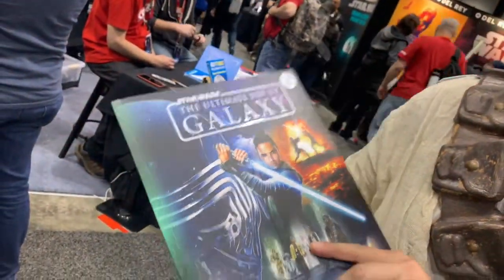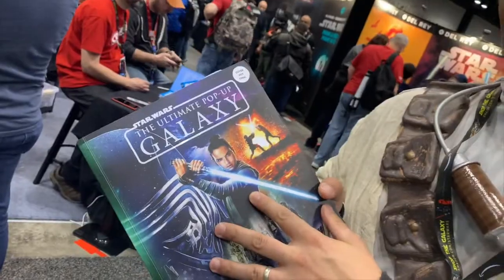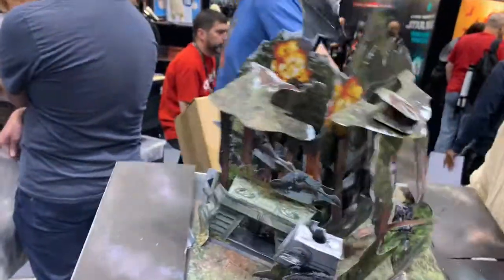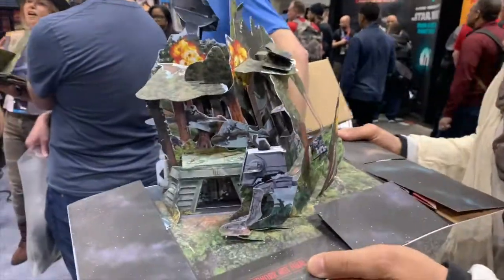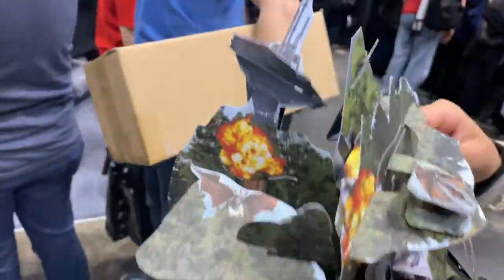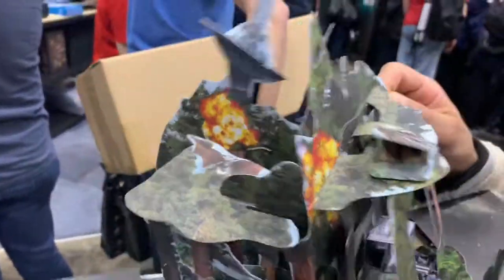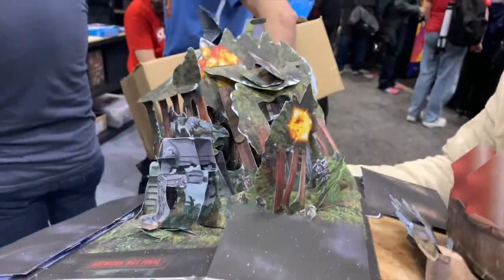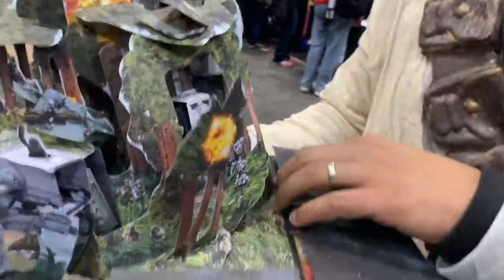Episode 1,789: Pop-Up Creator Matthew Reinhart Answers the One-Question Interview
This show isn't possible without YOU! Learn more, join the community, and get insider rewards

Last month, Star Wars pop-up book engineer extraordinaire Matthew Reinhart was at Star Wars Celebration Chicago, showing off a prototype version of a spread from the forthcoming Star Wars Ultimate Pop-Up Galaxy. Now that the official spread has been revealed everywhere, I can share this interview with you...  Punch it!

Thanks especially to our Patron Co-Producers, for helping to make the show a success. The Force is strong with them!

Pamela Johnson
Dennis Keithly
Timothy McMahon

Star Wars 7x7. It’s destiny unleashed!